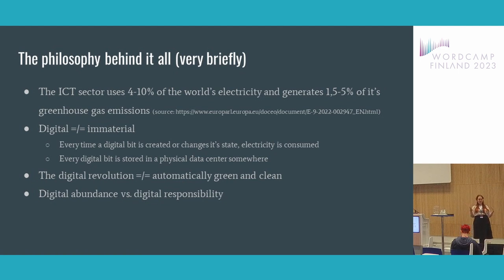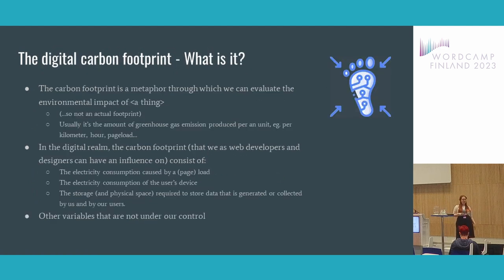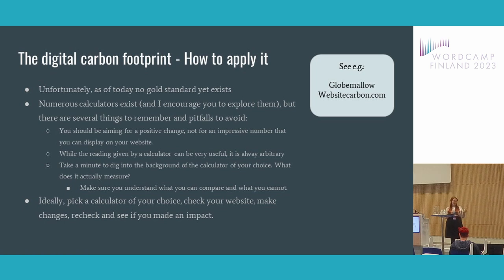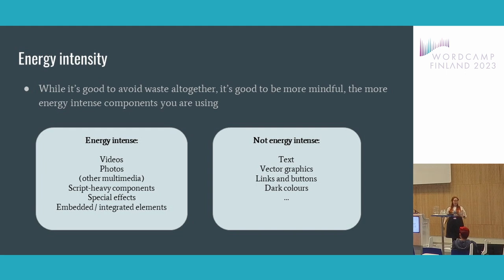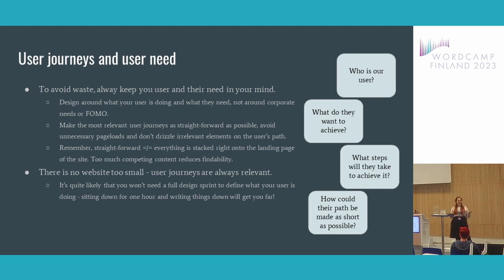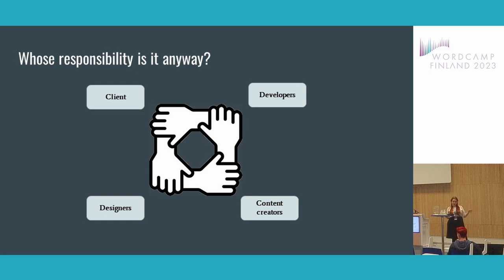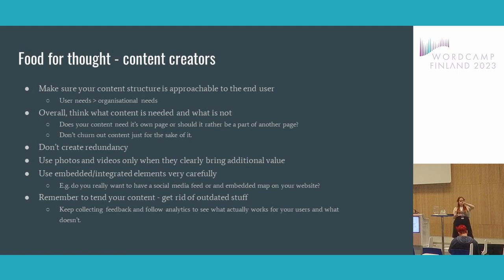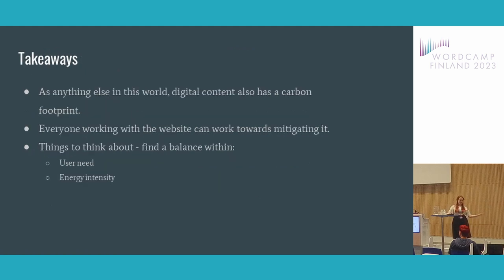Designing Greener WordPress Websites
The carbon footprint of the World Wide Web expands every passing year, and we need to figure out ways to diminish it in order to truly use digitalisation as the weapon that can help us battle the climate change, and to create more sustainable choices for a healthier planet and environment.

In this talk we shall explore the concept of Green Sustainable Web and how we as designers, developers and content creators can do our part to make WordPress websites more energy efficient, and thus more environment-friendly. We shall discuss the most common design and content pitfalls that can make your WordPress site “energy-hungry”, how we can design better solutions to avoid the said pitfalls, how to measure the impact, and most importantly – how to do this without compromising great UX and your SEO.